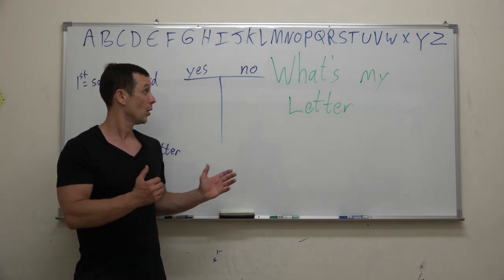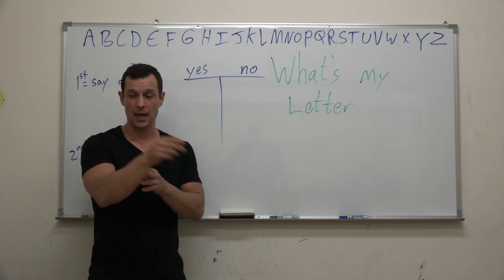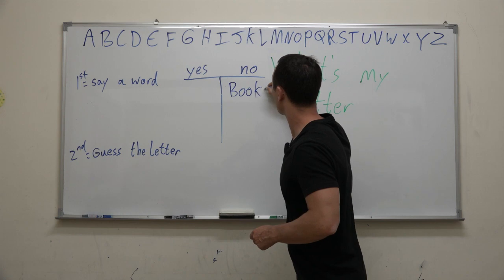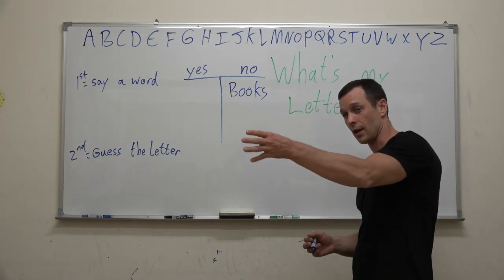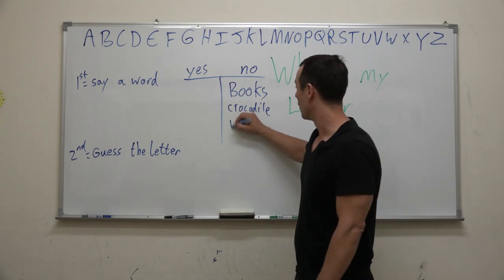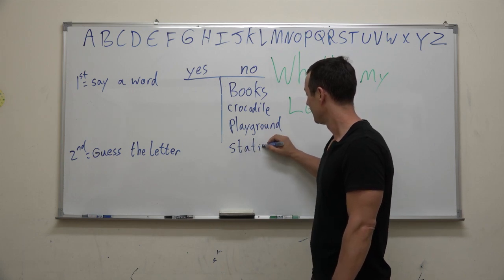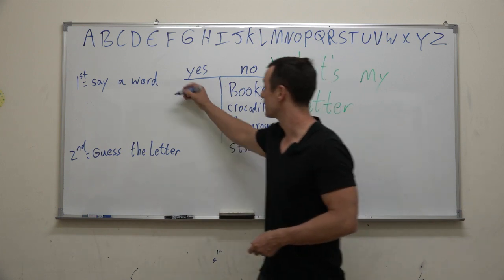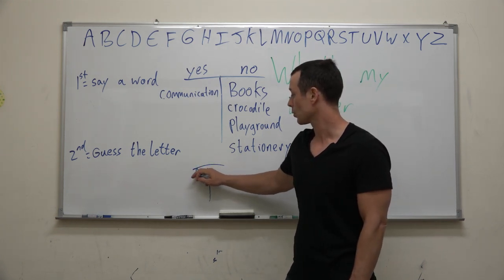ESL Games (GWG) #60 What's My Letter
#60 What’s My Letter?

Materials:
None

Ideal class size:
2-100